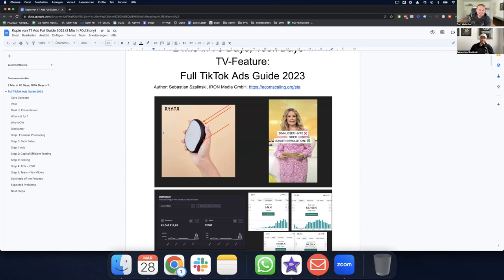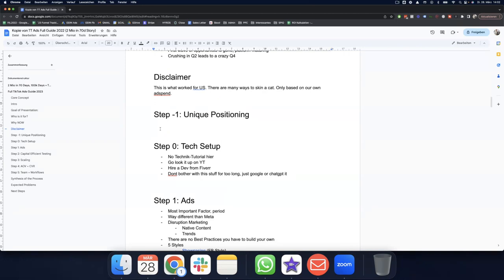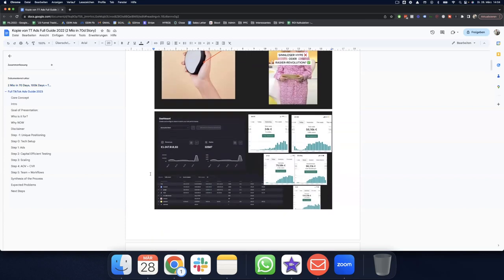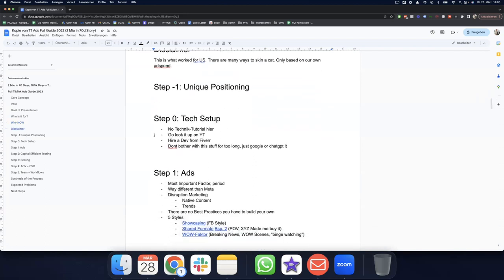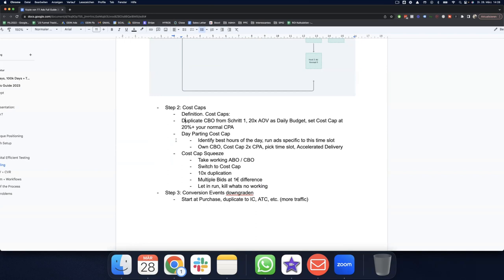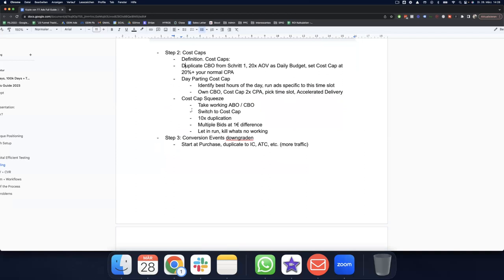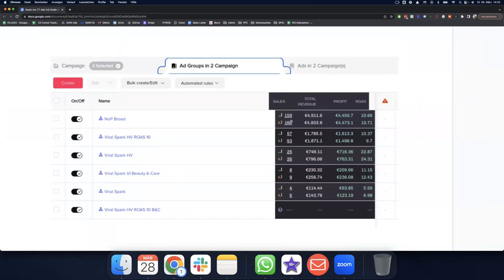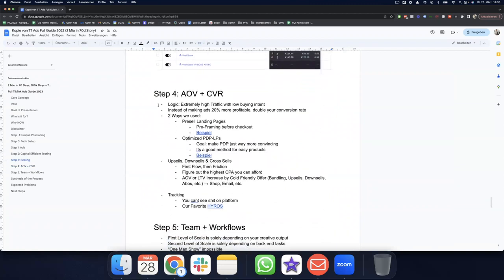Case Study: 0 to $2 Mio. in 70 Days with TikTok Ads (+ Winning Product)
If you enjoy this video and got value out of it, please share it with 2 fellow marketers :)

With "Rubby", Sebastian was able to generate over 2 million in sales in 70 days with a ROAS of 4.2.

They ended up going so viral that they were even featured on German Live Television.

In this Video you will learn:
- The complete scaling framework with verified numbers
- How to master challenges while scaling over $100,000/day
- Preventing huge f*ckups